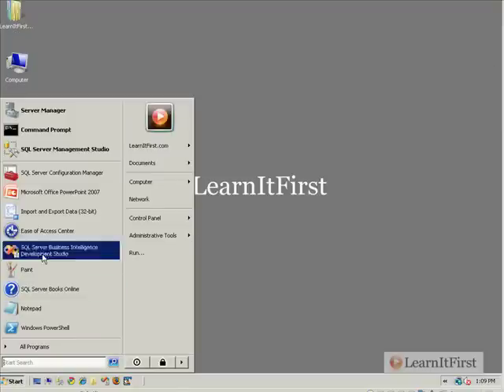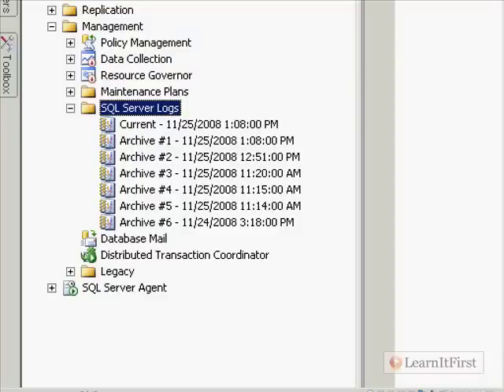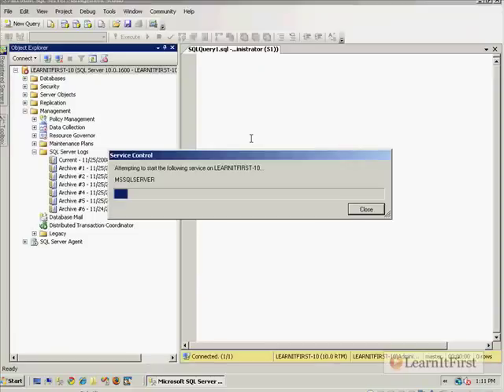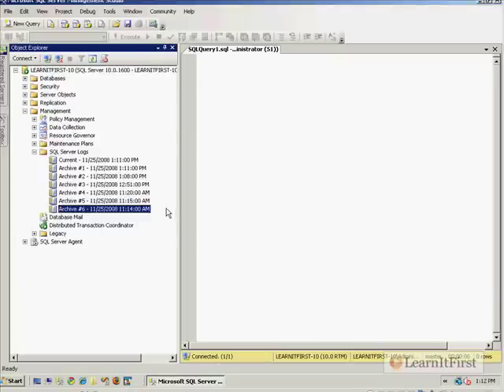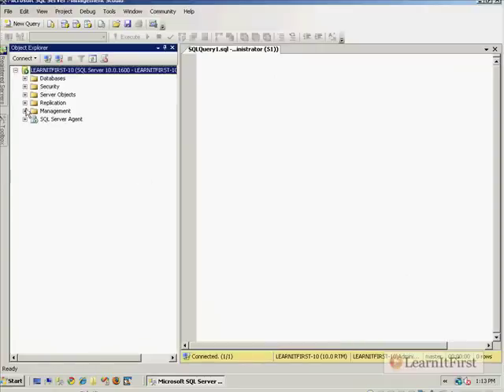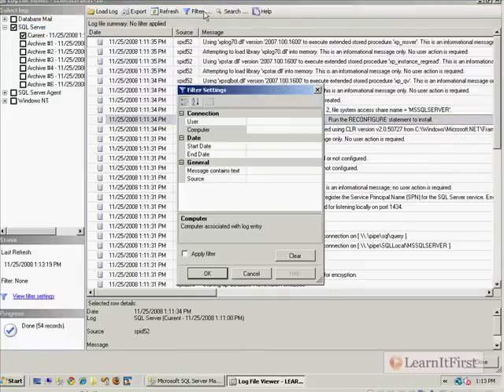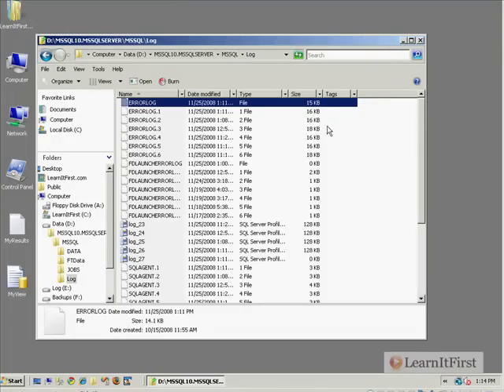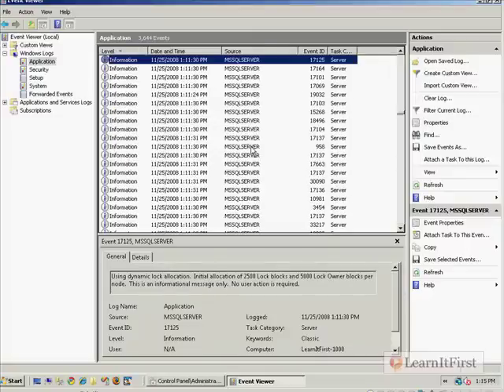Understanding and Optimizing the SQL Server Error Logs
In this video we will take a look at how to find and view the SQL Server error logs, as there are several different places you can do this.

Highlights from this video:

- Accessing logs from SSMS
      o About the SQL Server logs and archives
      o Configuring the log limit in SSMS
      o Using the Log File Viewer
- Viewing logs from the file system
- Viewing logs in the Event Viewer